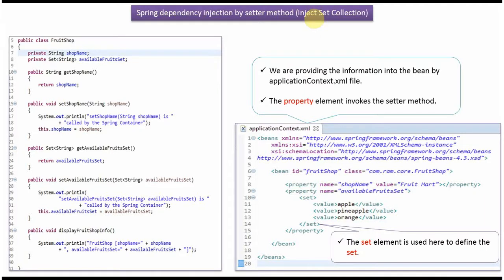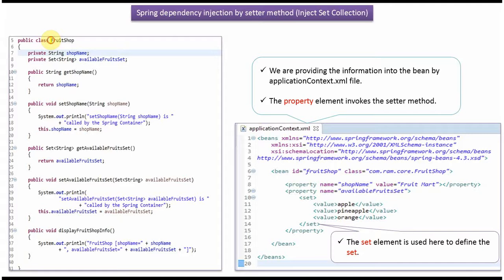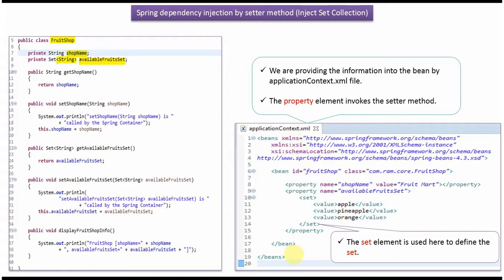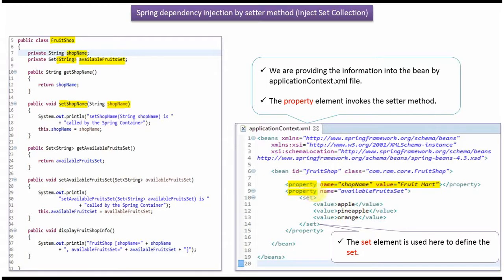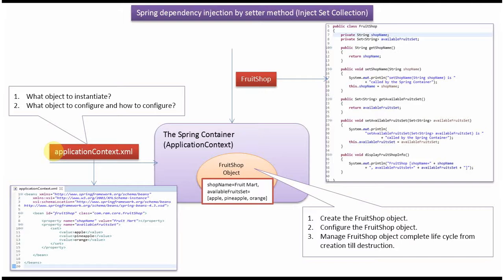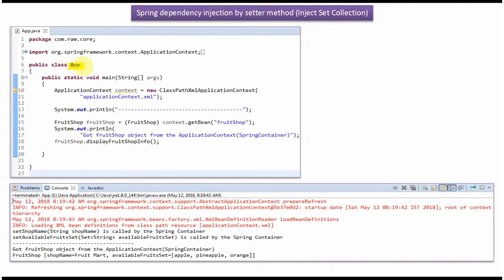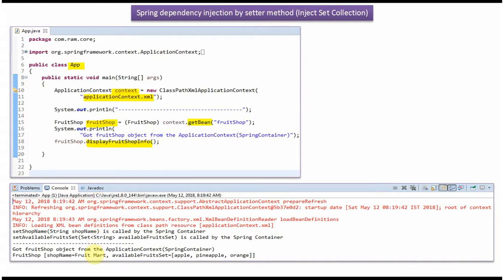How to Inject Set Collection using Spring dependency injection by Setter method? | Spring Tutorial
Welcome to our Spring Tutorial series, where we dive into the core concepts of the Spring framework. In this episode, we'll explore Spring Dependency Injection and show you how to inject Set collections into your Spring beans using the Setter method.

**Video Content:**

- **Introduction to Spring Setter Injection**: We'll start by explaining the importance of Setter Injection in Spring and how it promotes modularity and configurability in Spring applications.

- **Injecting Set Collections**: Discover the process of injecting Set collections, a versatile feature in Spring, into your beans using Setter Injection. We'll provide real-world examples and guide you through the steps.

- **Configuring Set Dependencies**: Learn how to configure your Spring application context and establish relationships between your beans, with a particular focus on Set dependencies and how they interact within the Spring container.

- **Best Practices**: Explore best practices and tips for efficient usage of Setter Injection, ensuring that your Spring application remains well-structured and maintainable, especially when handling Set collections.

- **Real-World Use Cases**: We'll showcase practical examples and real-world use cases where injecting Set collections via Setter Injection simplifies development and enhances code reusability.

- **Spring Beginners**: If you're new to Spring or want to grasp Dependency Injection fundamentals, especially when working with Set collections, this tutorial provides an accessible starting point.

- **Java Developers**: For Java developers seeking to master Dependency Injection in Spring and effectively manage Set dependencies, this video offers a solid foundation.

- **Software Architects**: If you're responsible for designing and architecting Spring-based applications, understanding Dependency Injection is crucial, and this tutorial provides valuable insights.

Thank you for joining us on this educational journey into Spring Dependency Injection via the Setter method, with a focus on injecting Set collections.

How to Inject Set Collection using Spring dependency injection by Setter method? | Spring Tutorial | Spring basics | Spring Framework